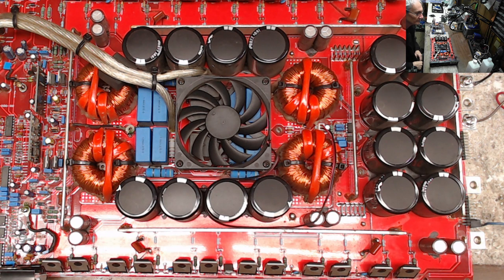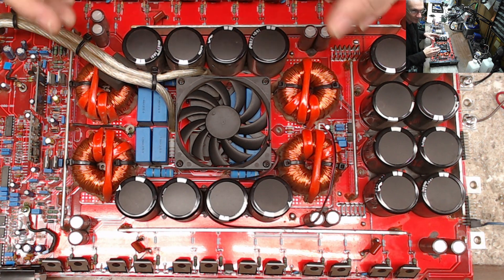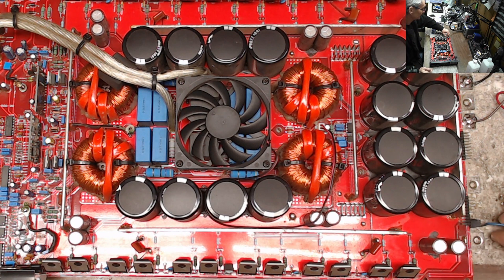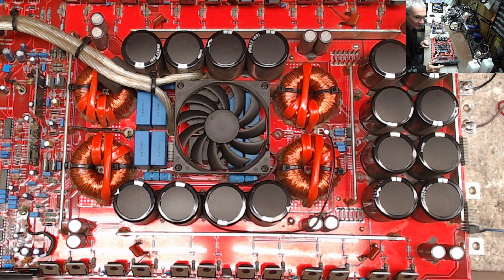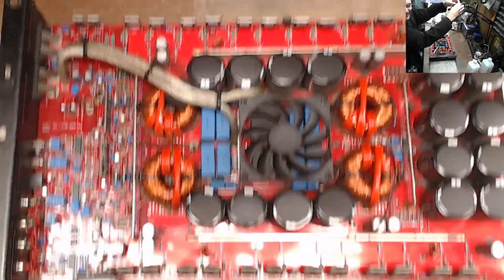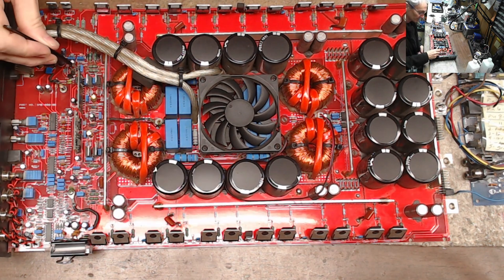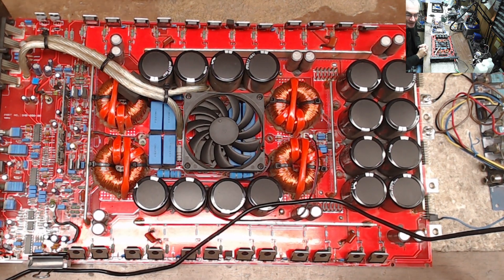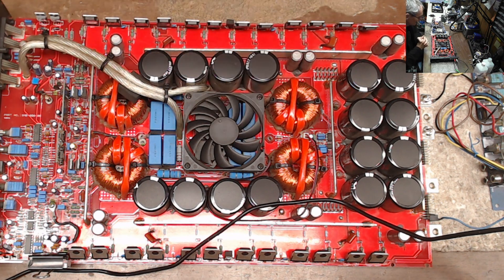Crescendo 17k Output Section Safety in Power Up and Muting Circuit